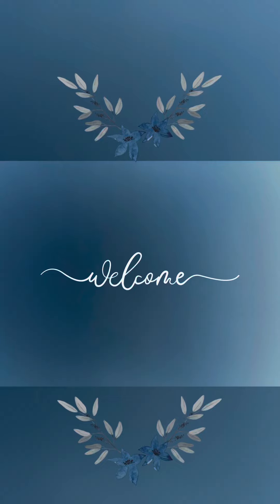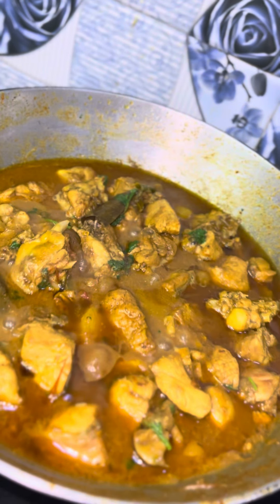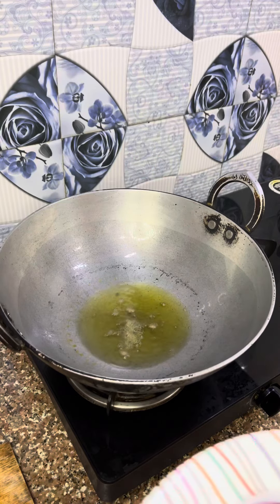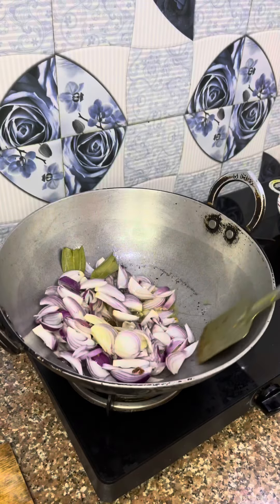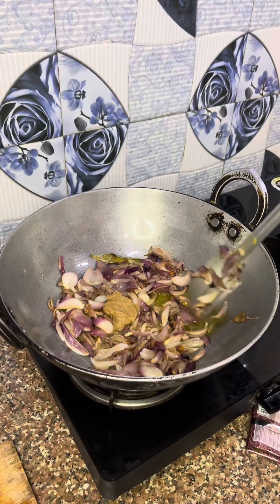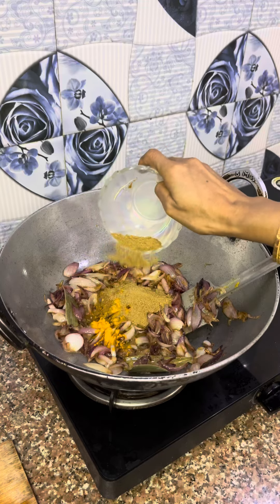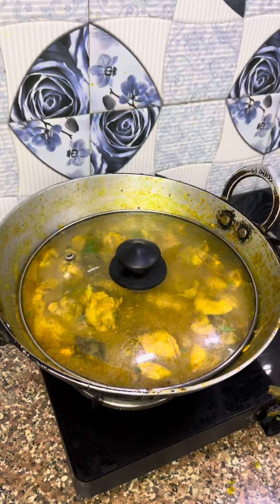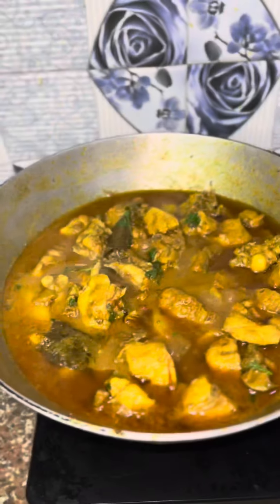Simple chicken gravy | tasty must try